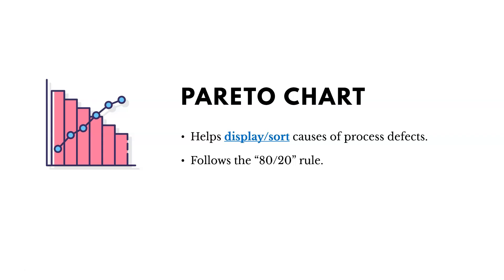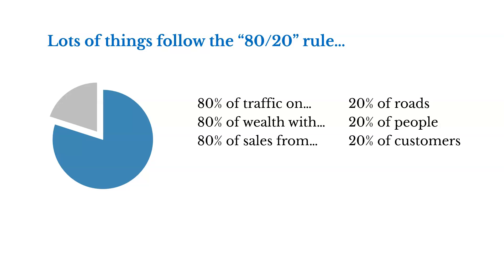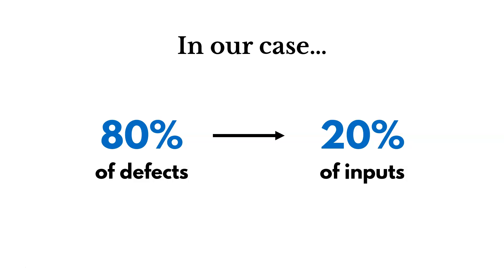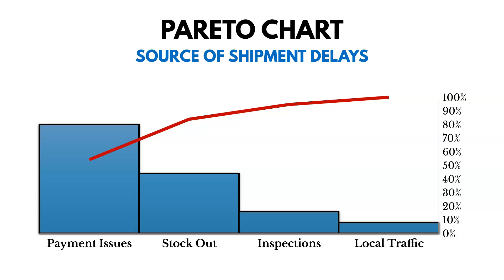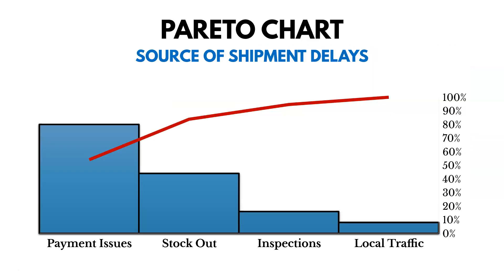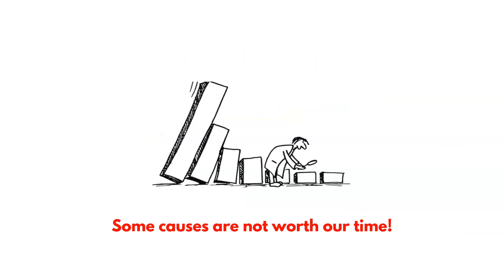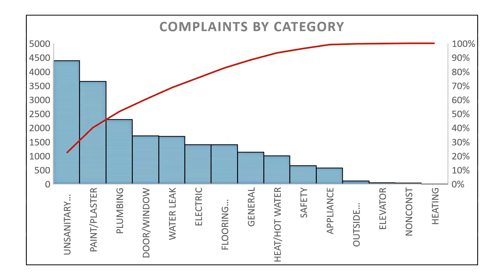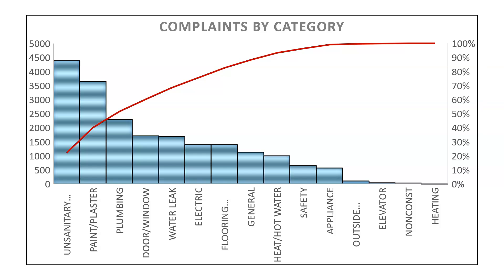Introduction to Pareto Charts (Lean Six Sigma)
If you are interested in a free Lean Six Sigma certification (the "White Belt") head on over ... On a process improvement project, pareto charts help us prioritize the source of defects.  It follows the "80/20" rule -- 80% of our defects tend to come from 20% of our inputs.